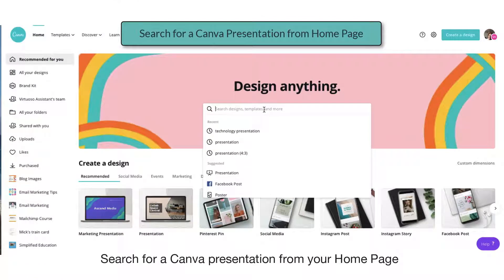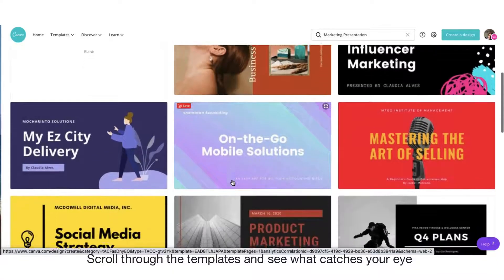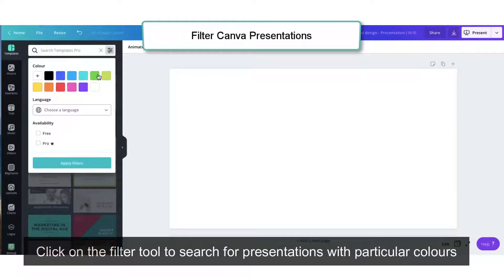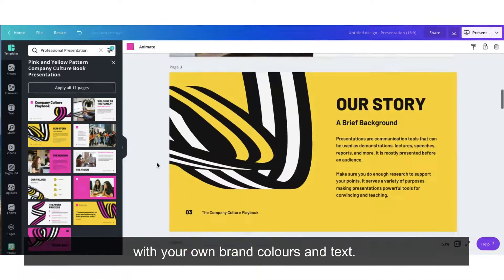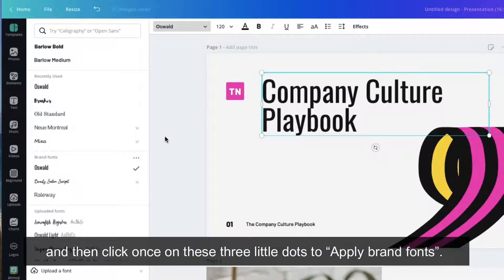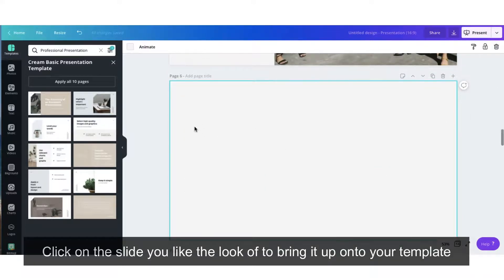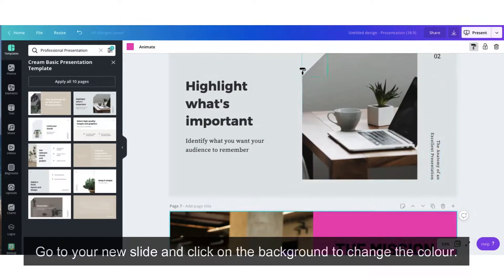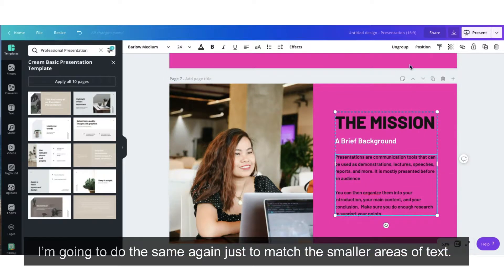Canva Presentation Templates Tutorial 2021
Canva PresentationTemplates Tutorial 2021 // Today I'm excited to share with you how to create a Canva presentation using Canva's presentation templates.

If you open up a blank slide and don't know where to start, don't worry.

I'll show you how you can search for the best Canva presentation templates using the search tool 🔍.

You'll then learn how to view all the slides within a Canva template before opening it up onto your desktop.

Once you've opened it you'll learn how to customise the template with your own brand fonts, colours and personality.

You don't need to stick with just one presentation, either.

Using this fabulous time-saving trick I'll show you how to include slides from a completely different presentation into your current template.

Not only that you can then quickly match the new slide to your current presentation style using this Canva power tool 💥.  It may be small but you'll be amazed by what it can do!

If you want to survey all your slides in one go, I'll show you how to use the Page Manager.  Re-order slides, quickly add a new slide, delete or copy from the Page Manager.

3.  How to Remove a Photo Background with Canva's new tool PLUS Canva's awesome photo editing features